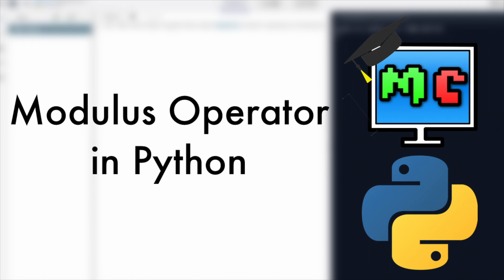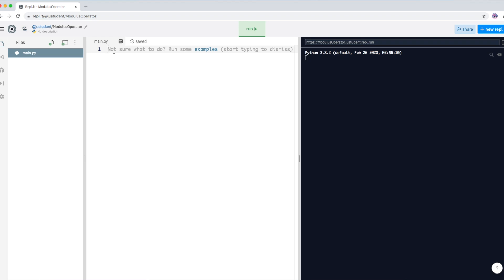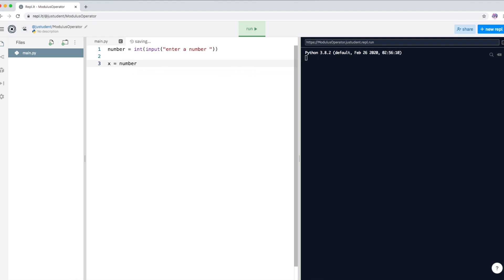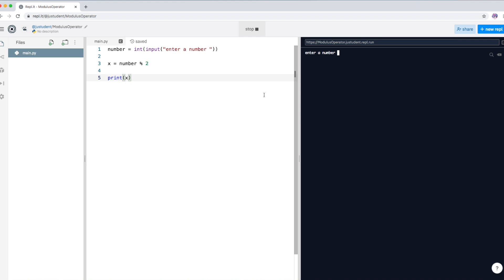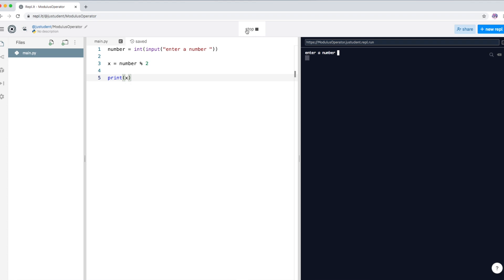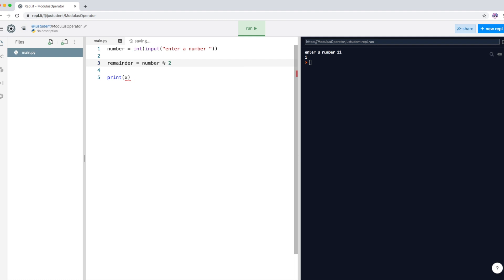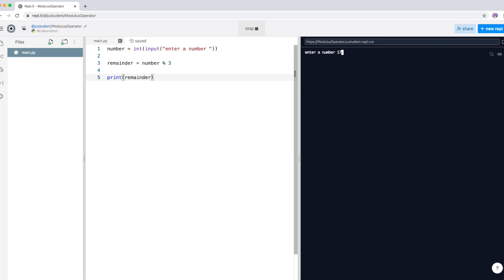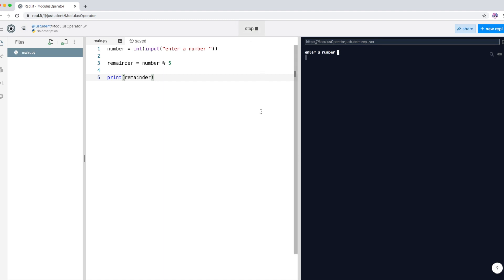Modulus Operators in Pyhton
Modulus operators in Pyhon.